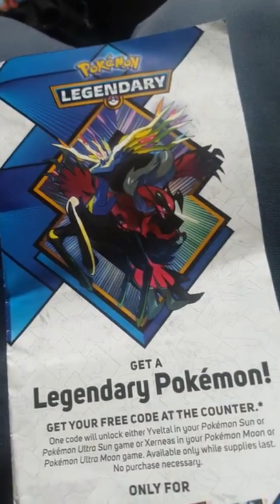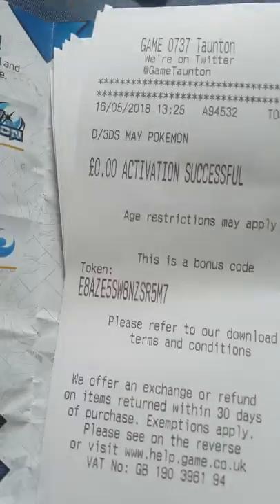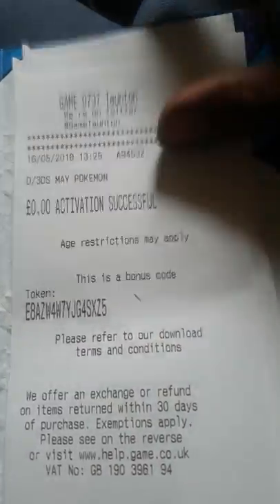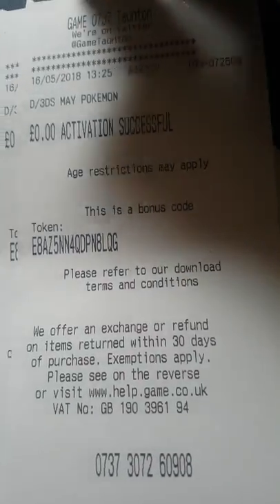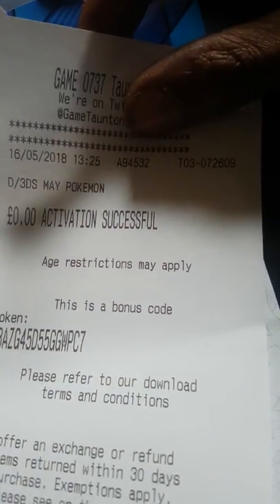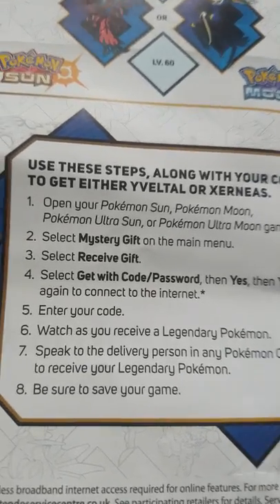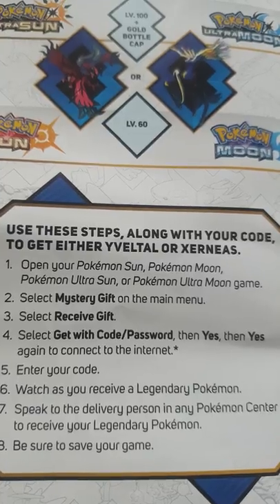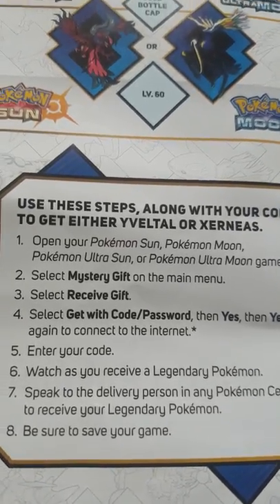10 FREE LEGENDARY POKEMON codes